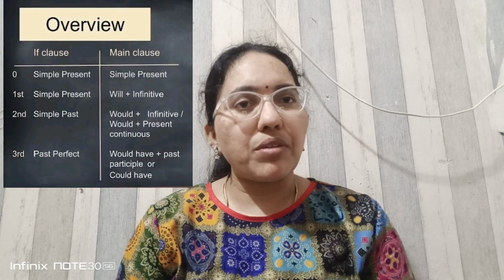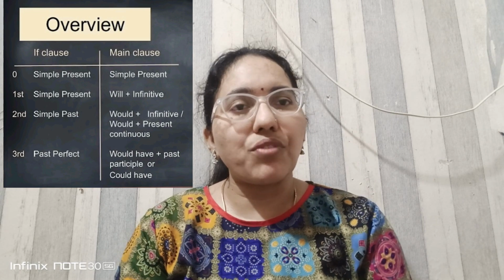5 Conditional sentences & difference between the conditionals.